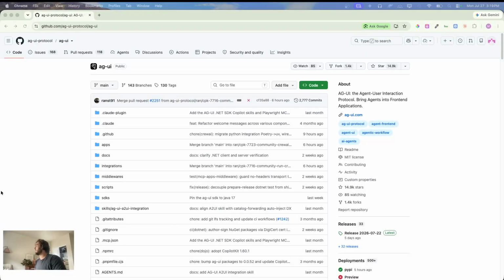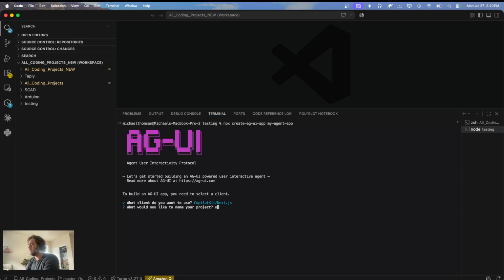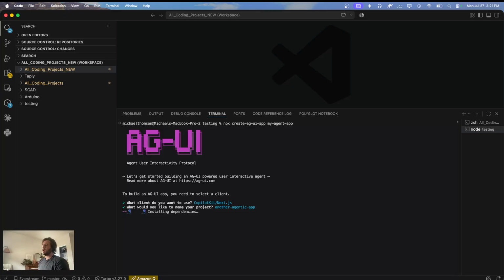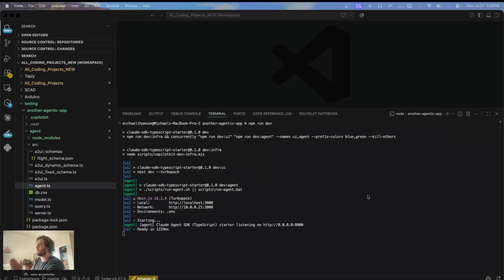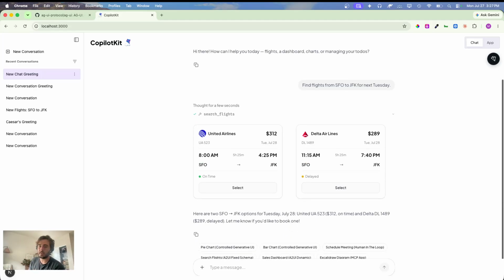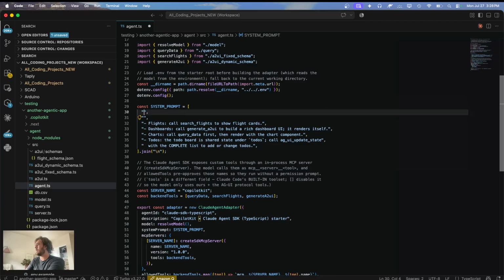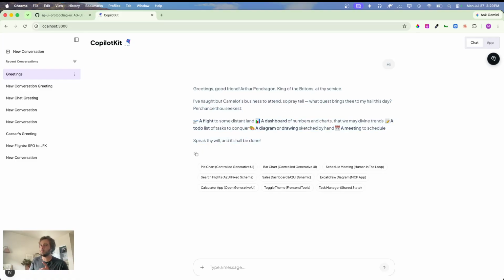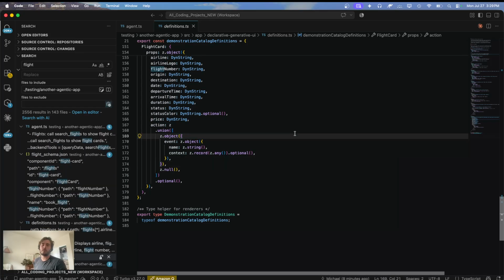Free Custom LLM Agent Setup in 5 min (Claude + AGUI)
Want to build your own AI agent with a custom prompt and UI without spending hours configuring everything?

In this video, I walk through how to set up a fully functional custom LLM agent in under 5 minutes using AGUI and Anthropic Claude. We'll clone an open-source GitHub project, configure a custom system prompt, customize the interface, and get everything running locally—for free.

Whether you're building internal AI tools, coding assistants, customer support agents, or experimenting with autonomous workflows, this is one of the fastest ways to get started.

In this video you'll learn:

How to install AGUI locally
How to connect an Anthropic Claude model
How to customize the system prompt
How to modify the UI for your own use case
How to run everything locally in just a few minutes
How to use the GitHub project as a starting point for your own AI applications

This setup is perfect for developers who want a clean starting point for building custom AI agents without dealing with complicated infrastructure.

Resources

Anthropic Claude API

(Links in the video or pinned comment.)